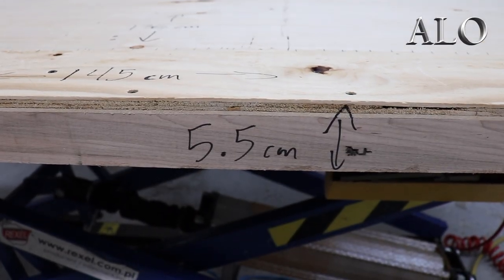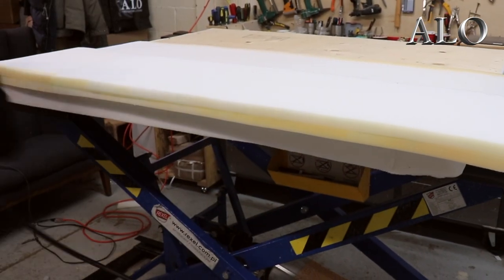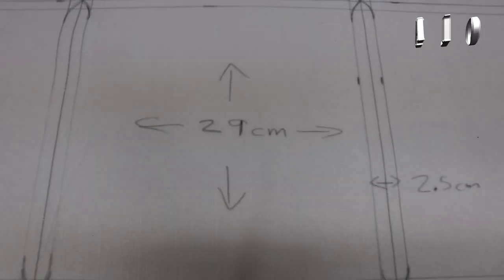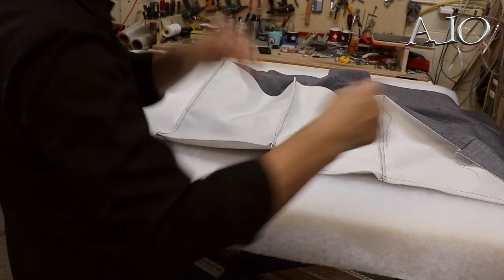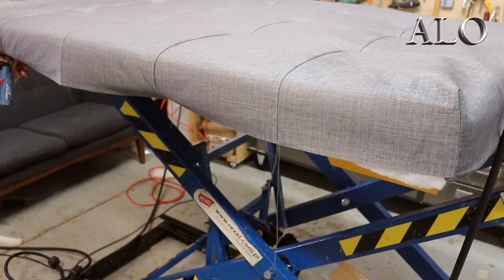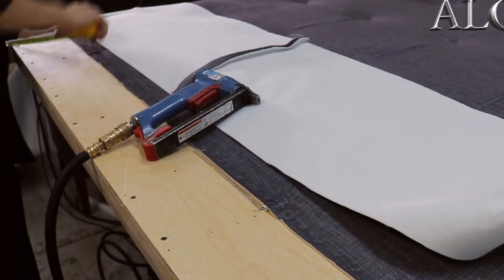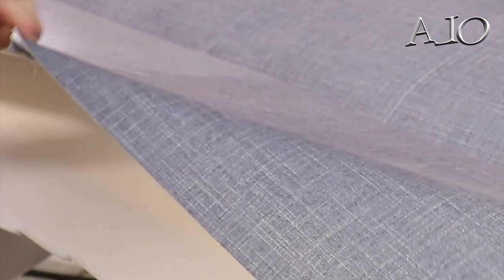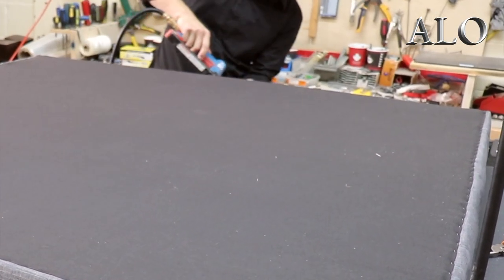HOW TO UPHOLSTER A TUFTED HEADBOARD START TO FINISH- ALO Upholstery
HOW TO UPHOLSTER A TUFTED HEADBOARD START TO FINISH

CAMERA: US
Upholstery scissors: US
Nail tack remover: US
Chrome nails: US
Staple gun: US
Webbing stretcher: US
Jute webbing: US

21 Bradwick Drive, unit #7 Concord, ON L4T 2T4